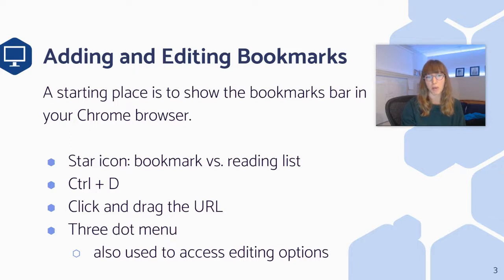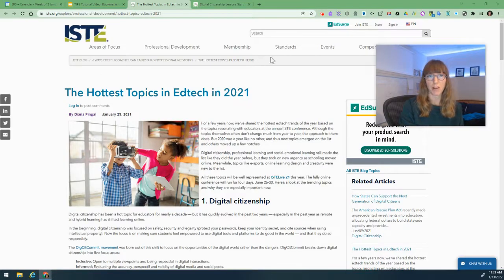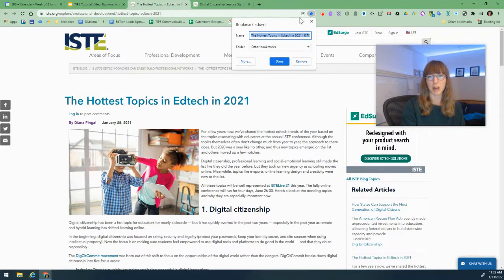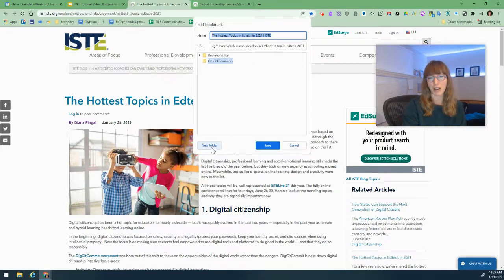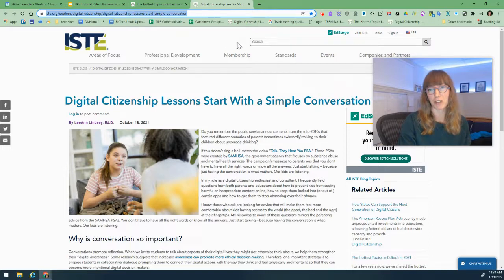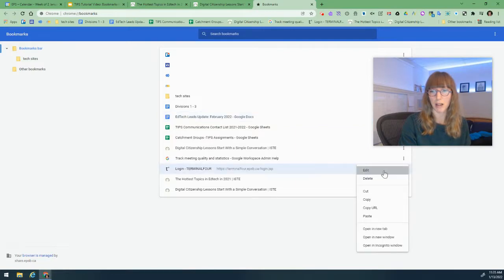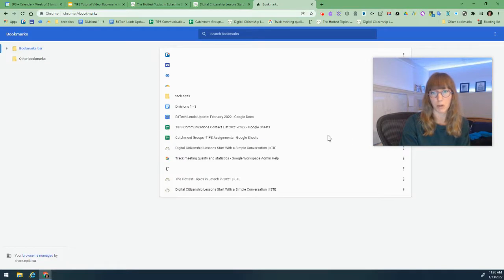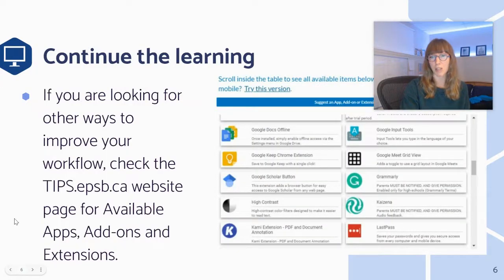Using Bookmarks in Chrome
More than just a placeholder. Learn how to add, edit and organize bookmarks for one click access to frequently used documents, sites and videos.